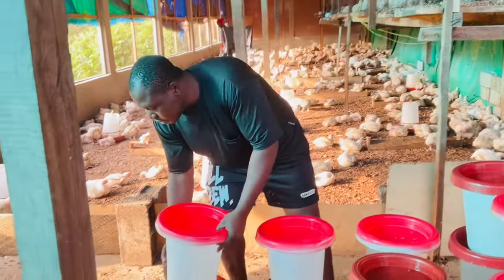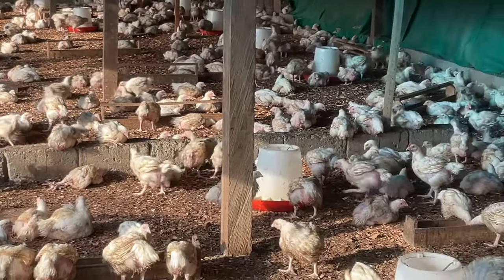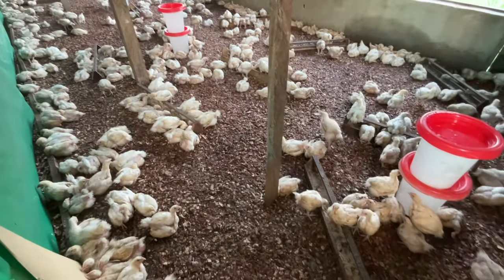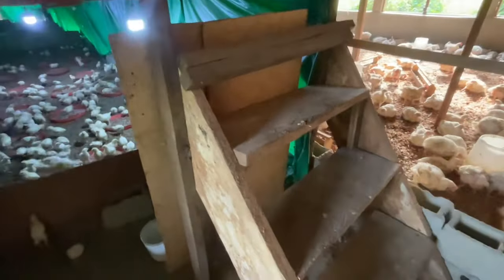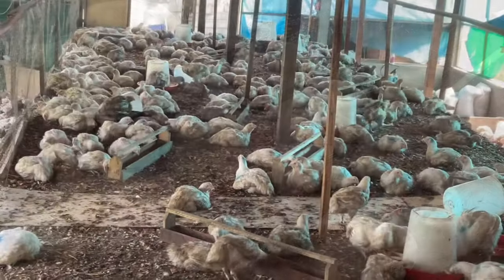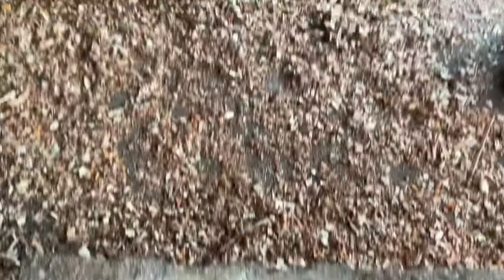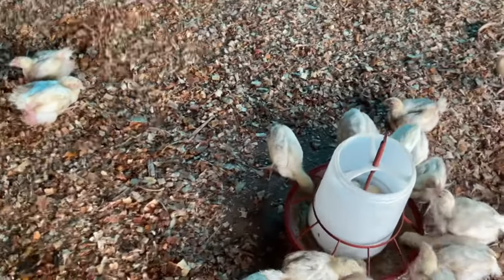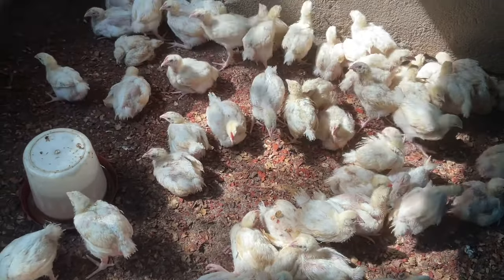HOW I EARN $3,000 MONTHLY RAISING BROILERS - BEST PRACTICES EVERY FARMER NEEDS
HOW I EARN SIX FIGURES RAISING BROILERS - BEST PRACTICES EVERY FARMER NEEDS

Are you ready to start raising your own chickens? In this video, we'll show you everything you need to know about brooding day old chicks, starting with day 1.

Brooding is the process of raising young chicks from the time they hatch until they are ready to move into a coop. The first few days of brooding are critical for the chicks' survival, so it's essential to have everything set up properly. In this video, we'll cover all the basics of how to set up your brooder, from selecting the right size to the ideal temperature and humidity levels.

Join us as we walk through each step of the brooding process, giving you valuable tips and tricks that will help you ensure the health and safety of your chicks. We'll discuss the best bedding materials, feeding and watering techniques, and the importance of proper ventilation.

Whether you're a first-time chicken owner or a seasoned pro, this video will give you the tools and knowledge you need to start brooding your own day old chicks successfully. Don't miss this opportunity to learn from our expert advice and practical insights.

Make sure to watch the entire video to get a comprehensive understanding of how to brood day old chicks successfully.

Welcome to FarmAfric your one-stop channel where I will share my daily Farm activities, tips, experience, and strategies to help you in your own poultryfarming.

Please watch these👇videos below to see how I started…